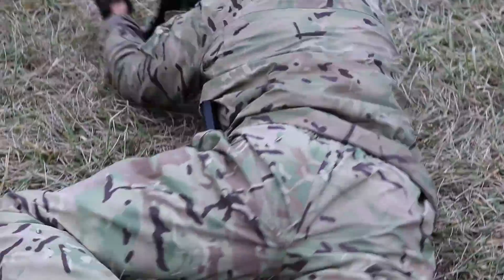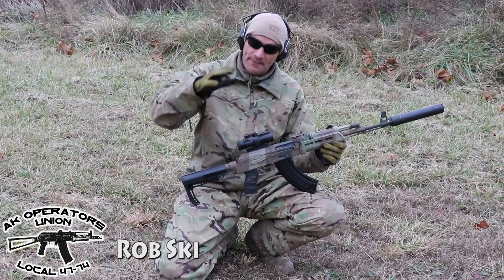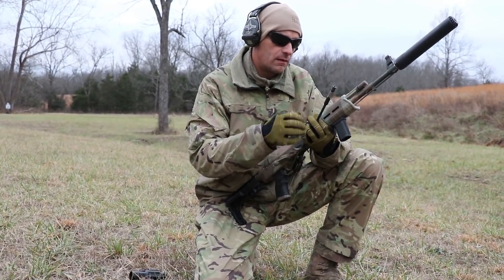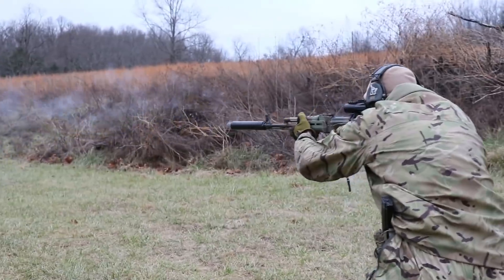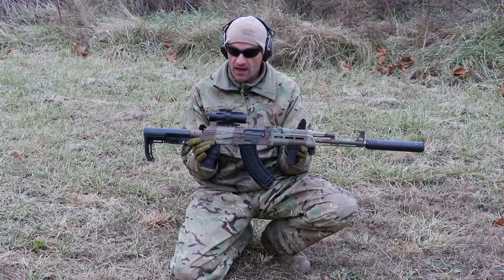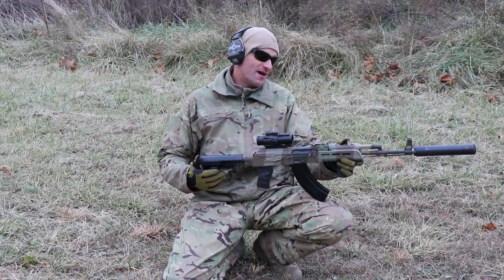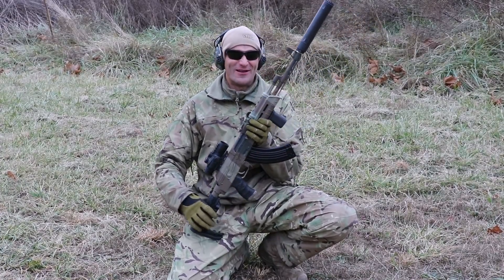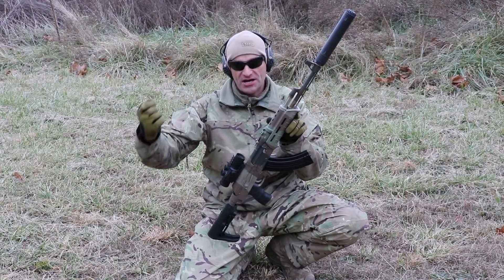Gun Control You Need: KNS Piston 2!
KNS Piston enters extended rounds count test!
Arsenal SLR107R is back to work!
OSS Suppressor shoots!